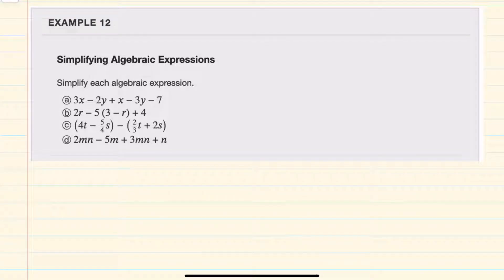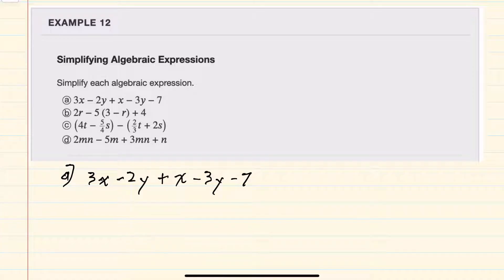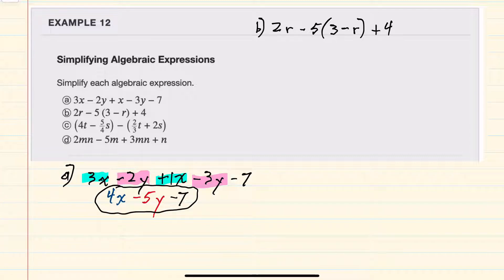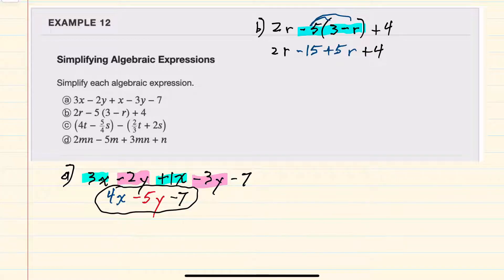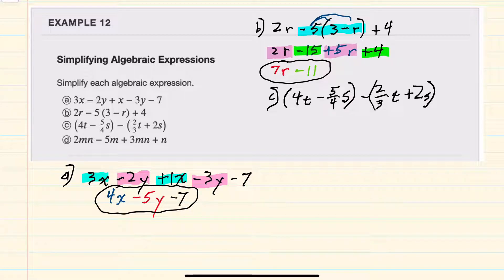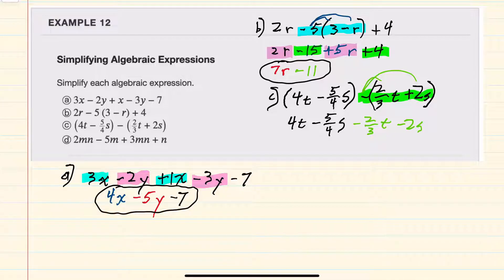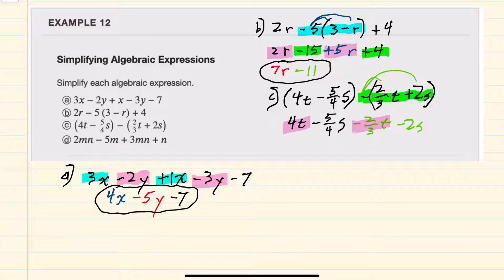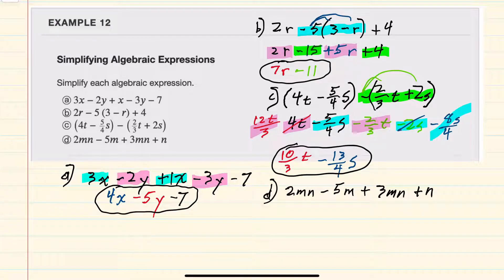Simplifying Algebraic Expressions | OpenStax College Algebra